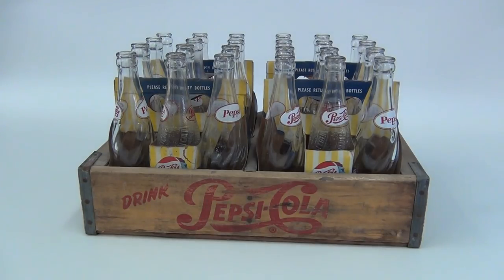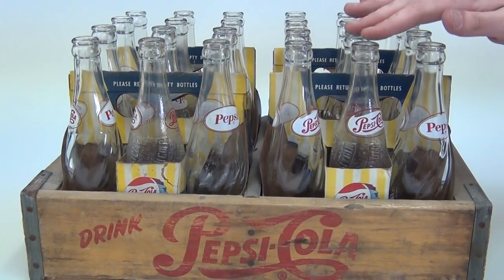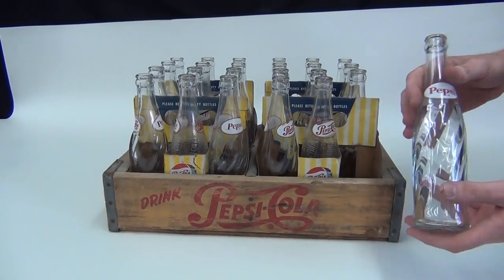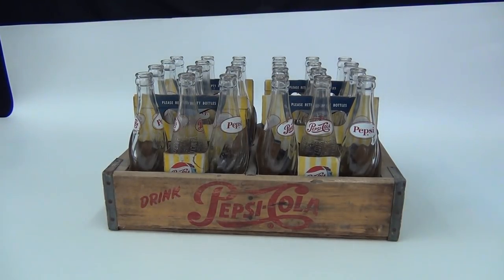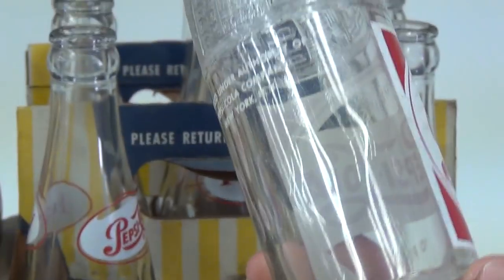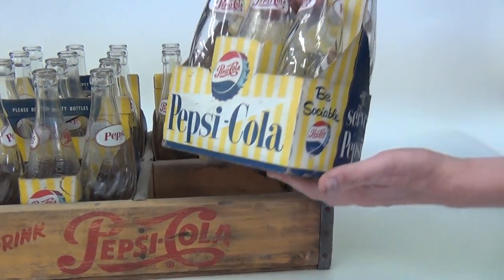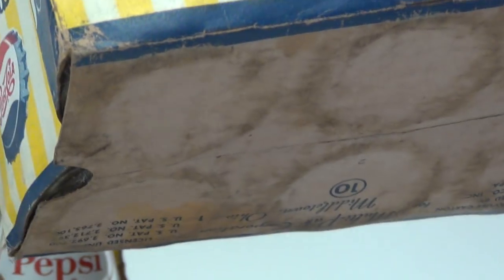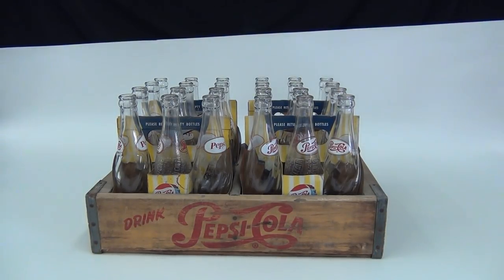Antique Pepsi-Cola Bottles Complete eBay Set Dubs Treasure VLog